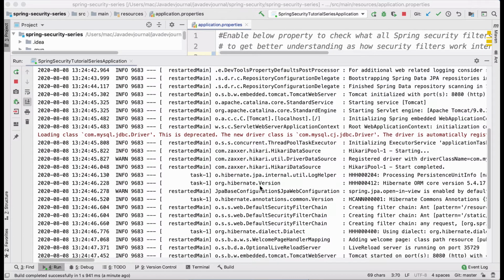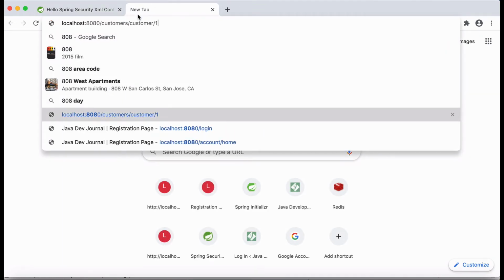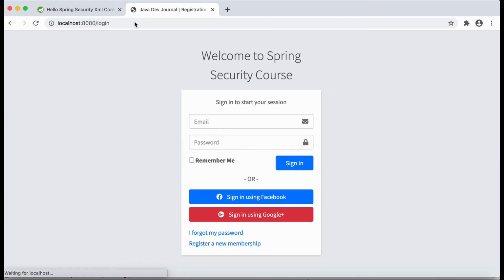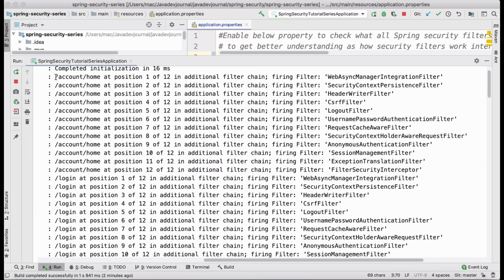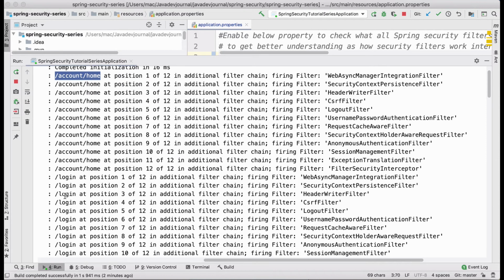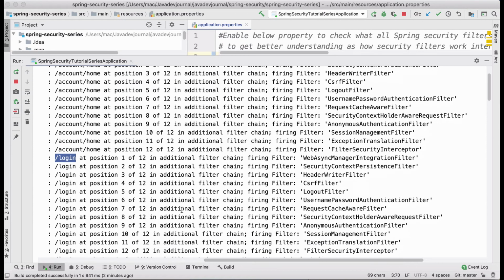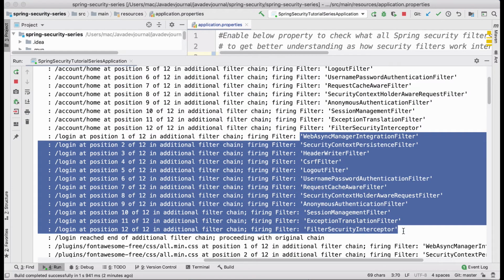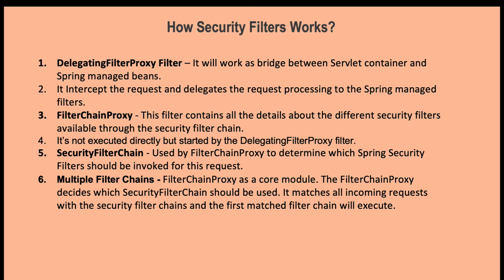What are spring security filters?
What are spring security filters? Get an understanding of the springsecurity filters? Learn how the spring DelegatingFilterProxy and filter chain proxy works together in springmvc or springboot application to enable the security for the application.
How the security filter stack work together and how the default filters handle the incoming httprequests for security validation.